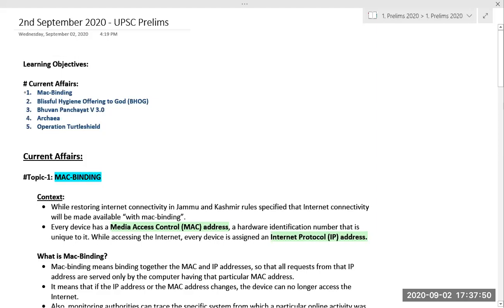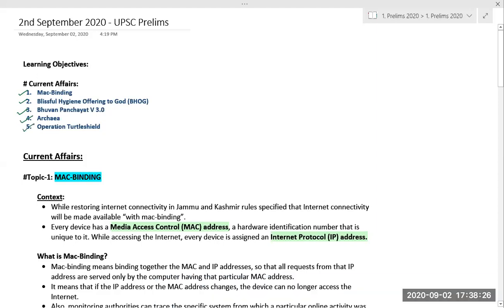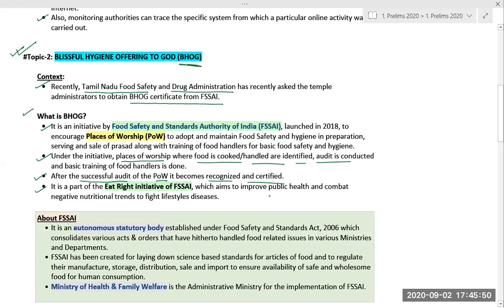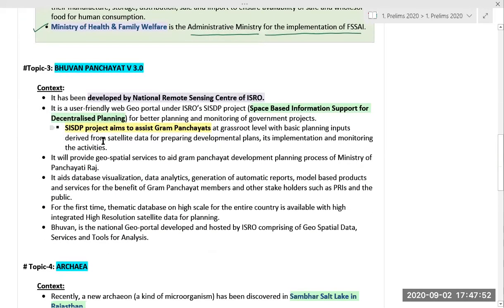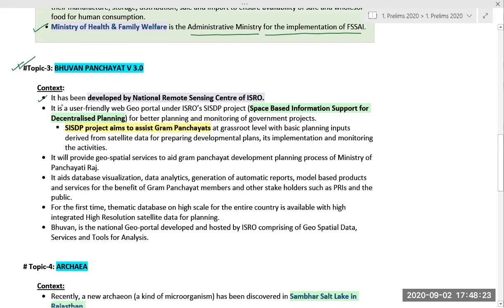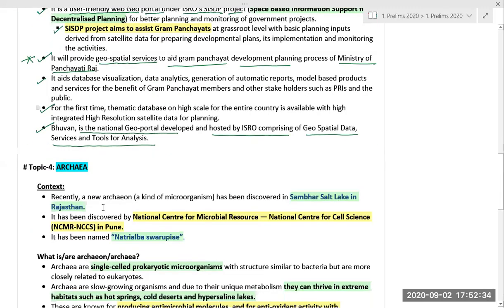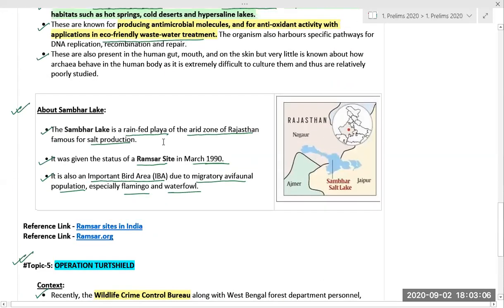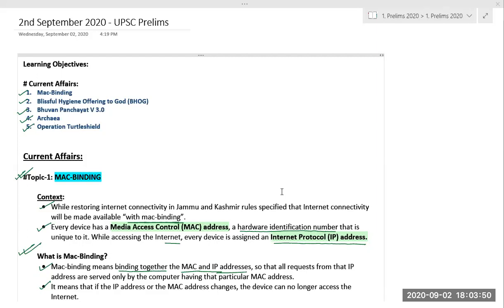Current Affairs for Prelims 2020 - 2nd September 2020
Topics Covered:
 1. Mac-Binding
 2. Blissful Hygiene Offering to God (BHOG)
 3. Bhuvan Panchayat V 3.0
 4. Archaea
 5. Operation Turtleshield

To download PDF of today's current affairs, please join our Telegram Channel.

2. UPSC Mains Answer Writing